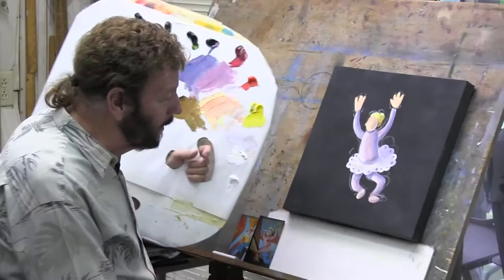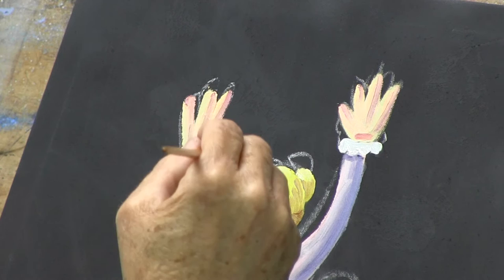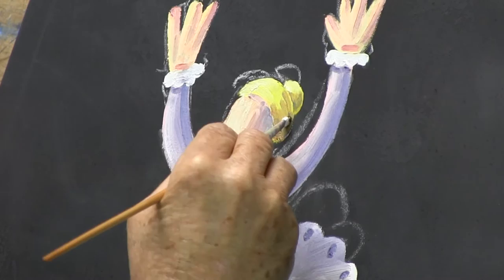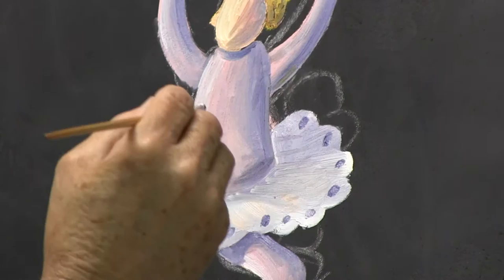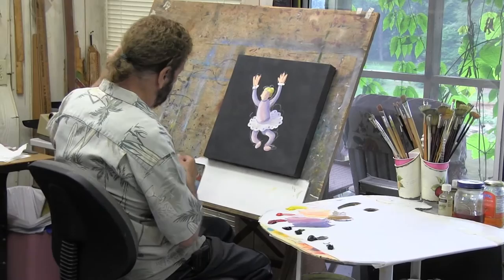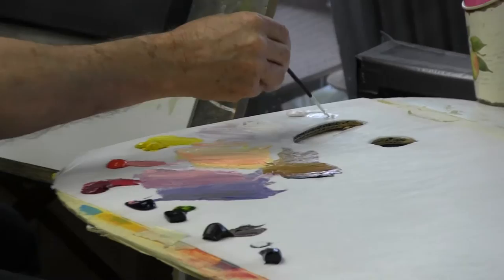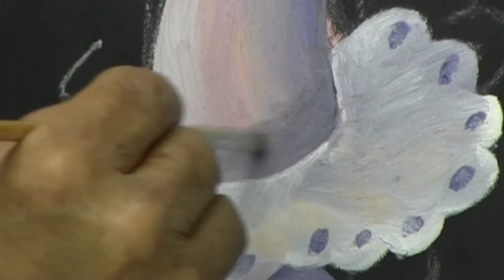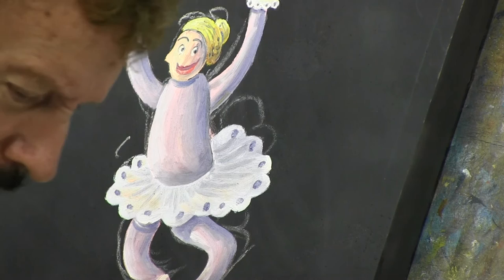Earl Rose Art 2015 Episode 6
New series of cartoon sketches, something a little different. Part 2 of 4 in this series. Filmed by Jim Edwards. Produced and edited by James Fisher Productions.